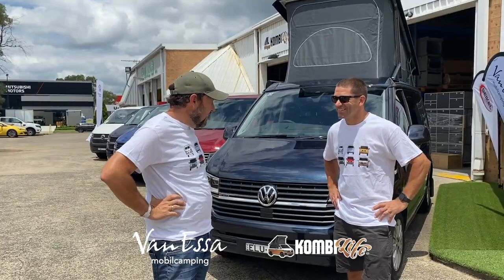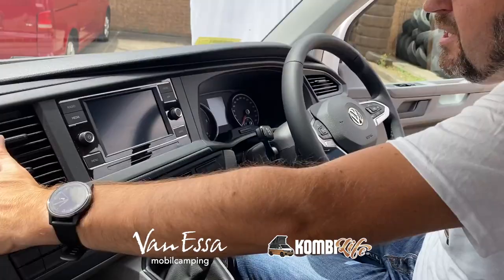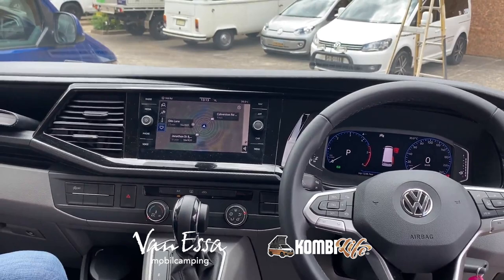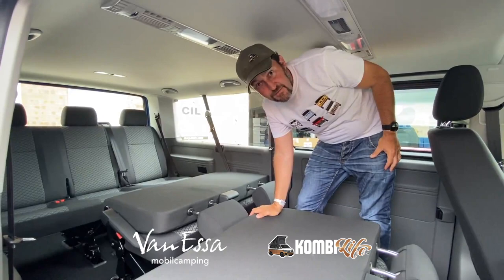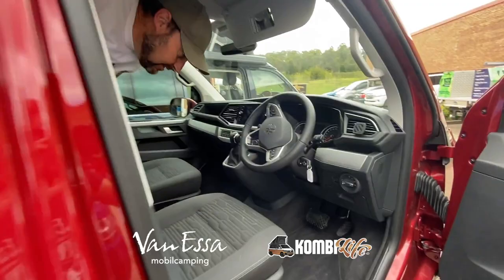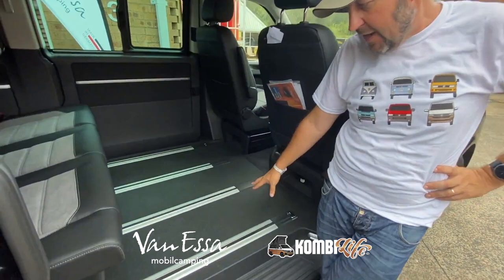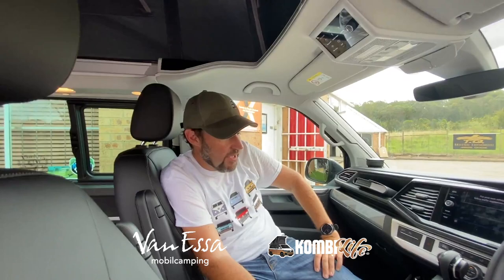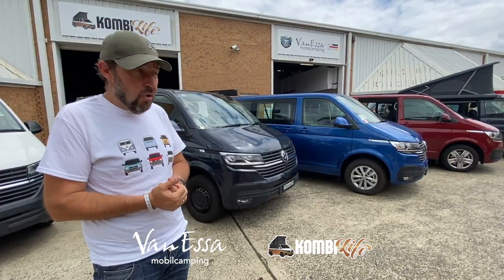Take a look inside VW T6.1 Lineup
If you've ever wanted a quick run down of the T6.1 van model differences inside and out this video is for you. Mark, takes you through the features and of each model to help you choose a van that best suits your travel style.

Models on camera:

• Transporter TDI340 2-seat Manual
• Transporter TDI340 Crewvan (5 seat DSG)
• Caravelle TDI340 9-seater
• Multivan Comfortline Premium TDI340 7 seater
• California TDI450 4-motion 5-seater